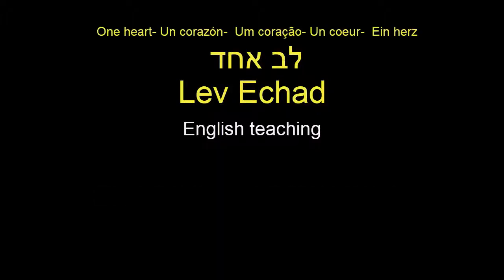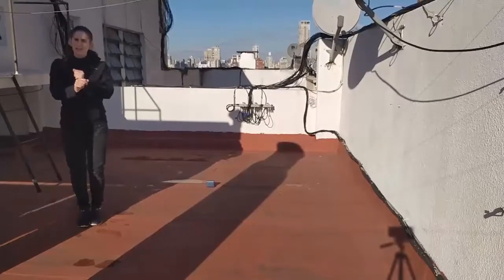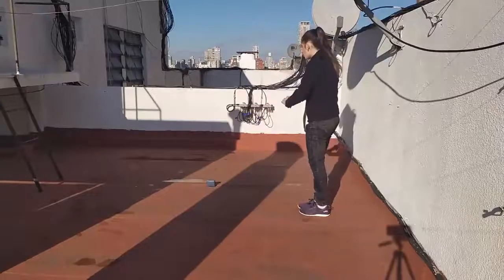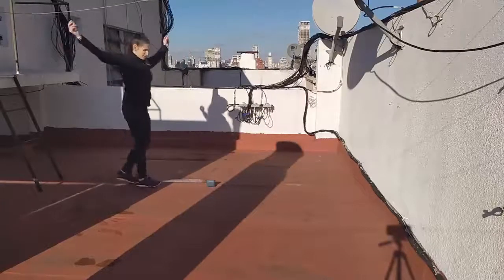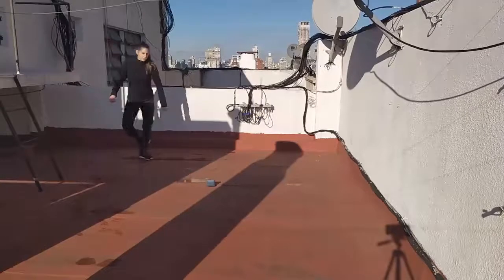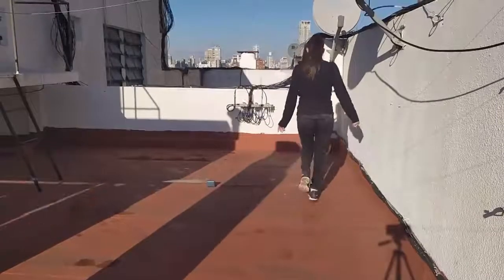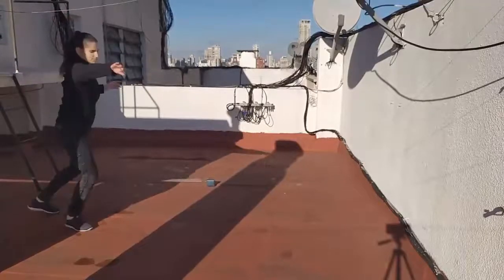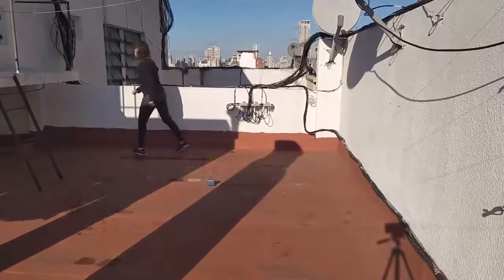Lev Echad (English Teach)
Lev Echad
Dance by Oren Ashkenazi and Mel Wesler